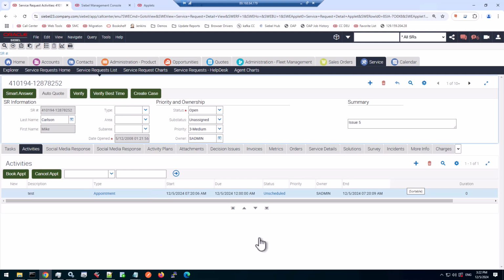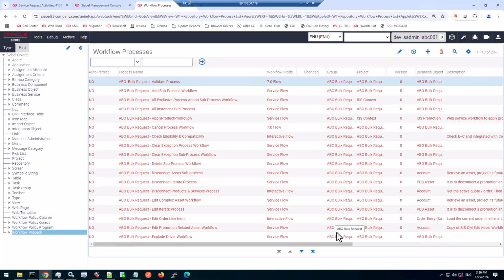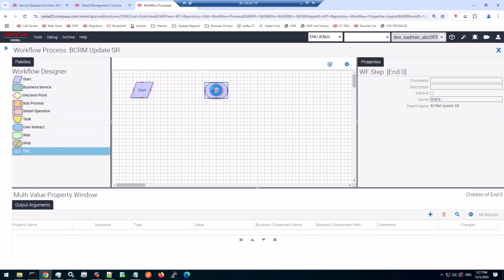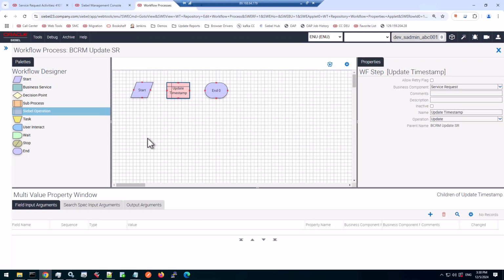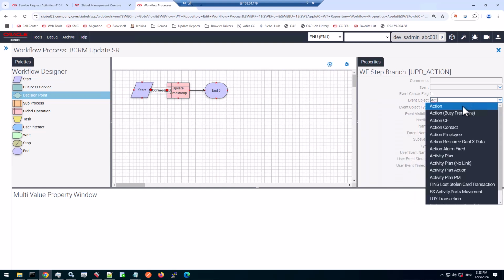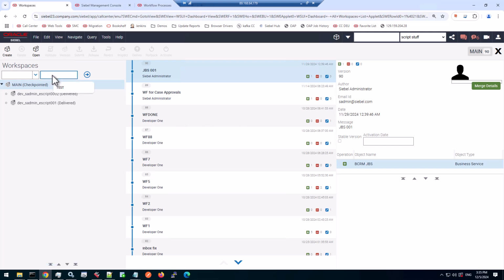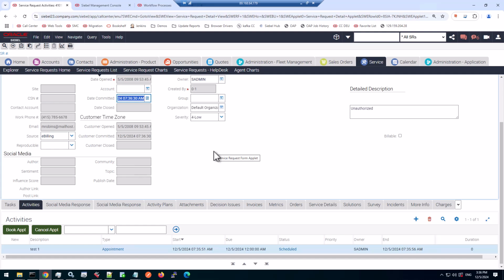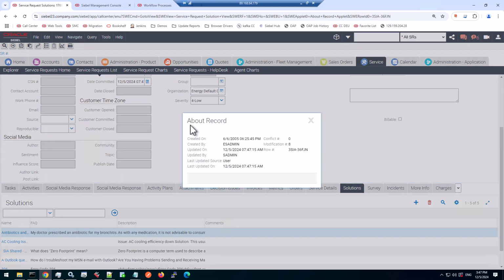No-Code-Along: Event Driven Parent Update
Produced by Alexander Hansal, blacksheep IT consulting

Runtime Events, Business Object Hierarchy and Workflow Process in perfect harmony.

Learn how to create a Siebel Workflow Process to update the parent record when the child record set changes.